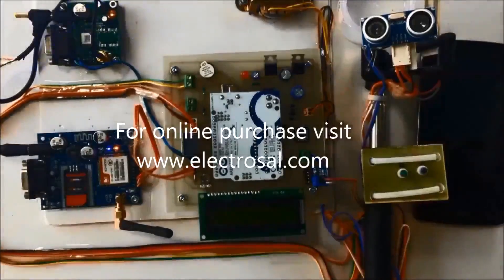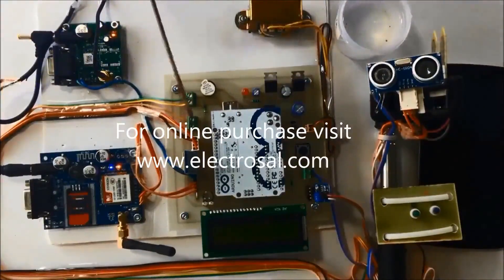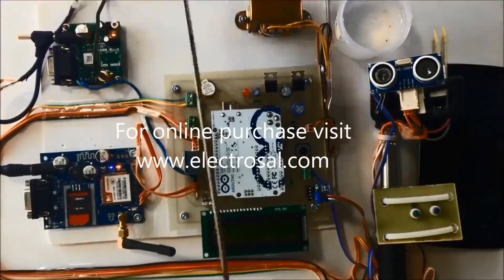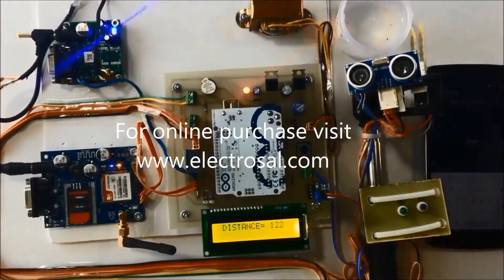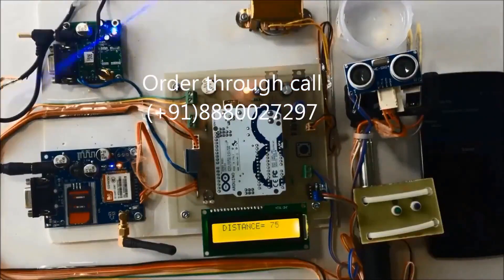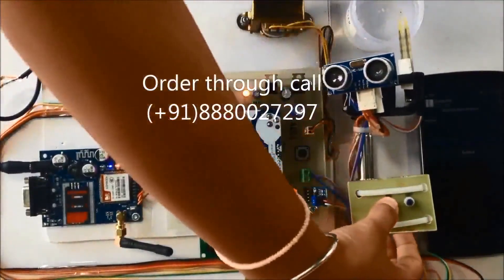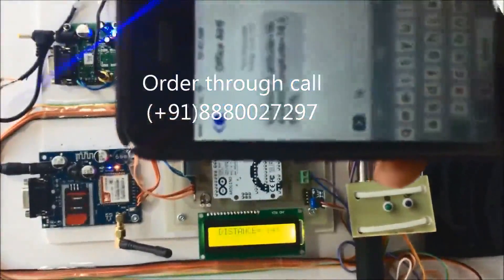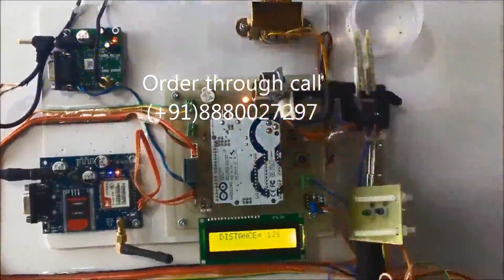ADVANCED INFORMATIVE STICK TO BLIND PERSON WITH GPS AND GSM